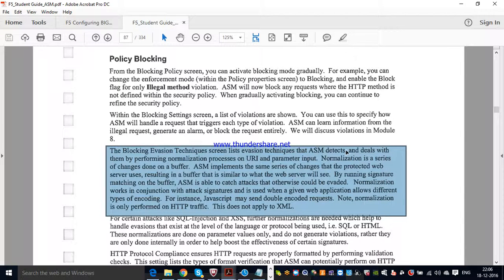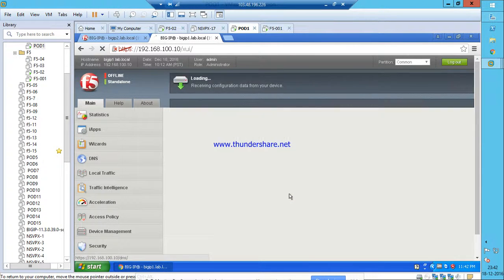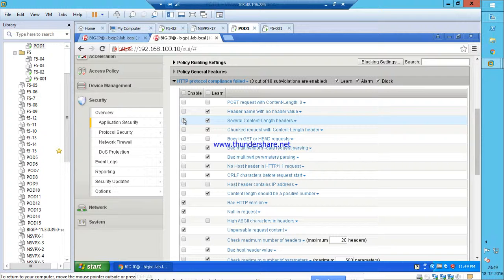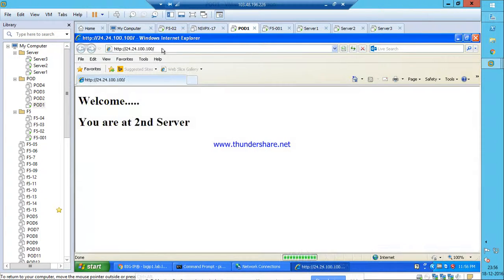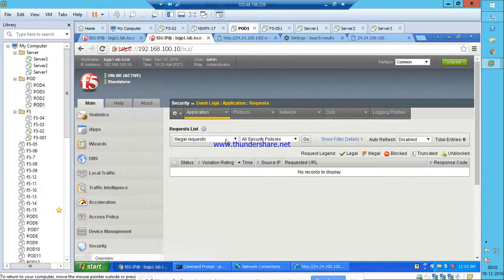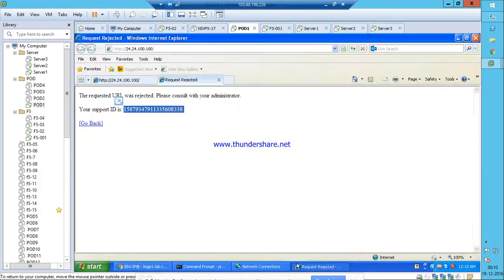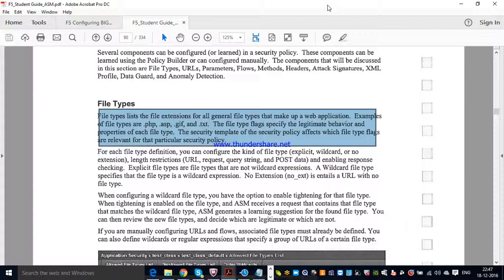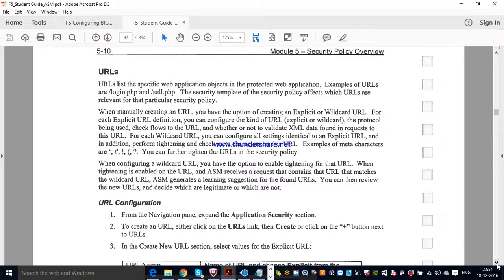ASM_Session_3_Event_Logs_Analysis_Tshoot_FileTypes_URL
This video is intended to understand how we can configure ASM policy to include file types and URI in a particular policy to only allow those and troubleshoot based on the logs and support ID-Positive Security